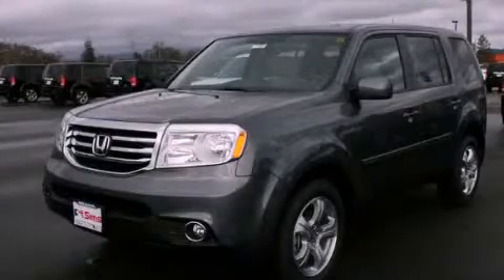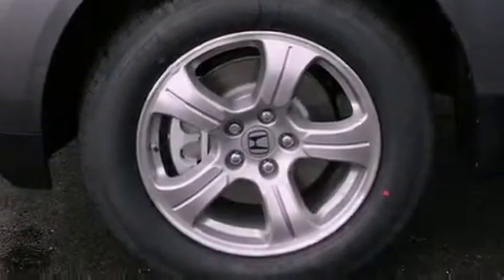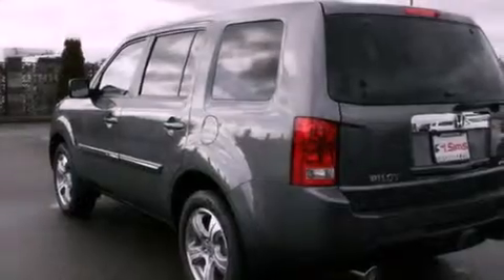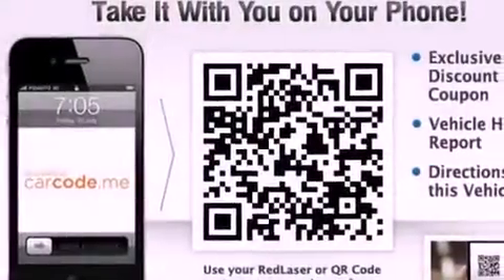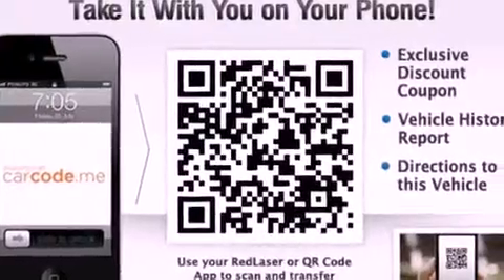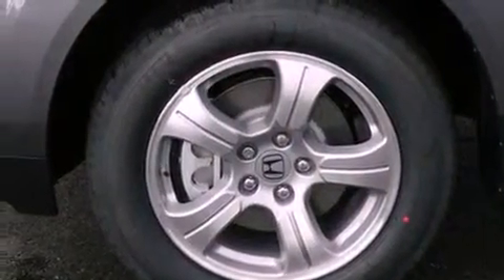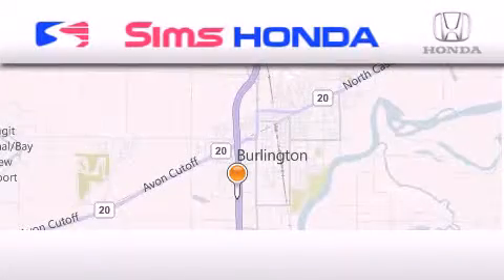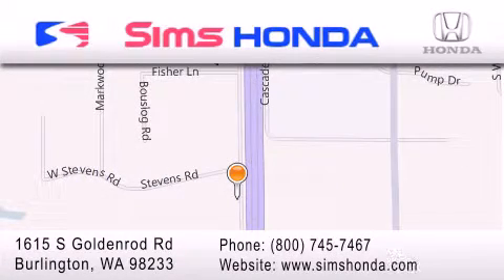2013 Honda Pilot Burlington WA 98226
Year : 2013
 Make : Honda
 Model : Pilot
 Engine : 3.5L V6 SOHC 24V
 Trans . : 5 Spd Automatic
 Exterior : Polished Metal Metallic
 Miles : 25
 Interior : Gray
 Sims Honda
 1615 S. Goldenrod Road
 Burlington , WA 98233
 2013 Honda Pilot Burlington WA